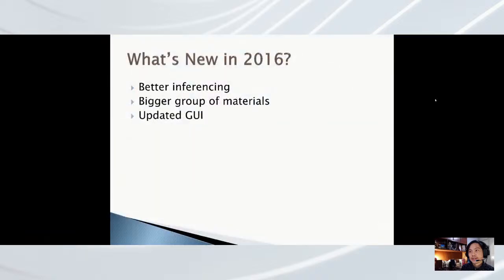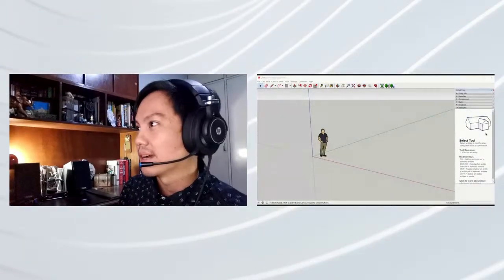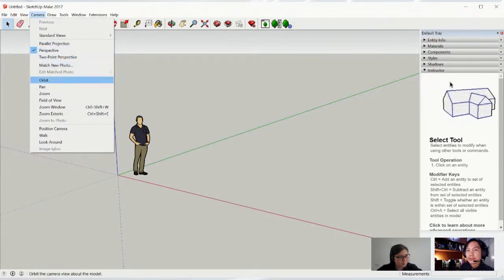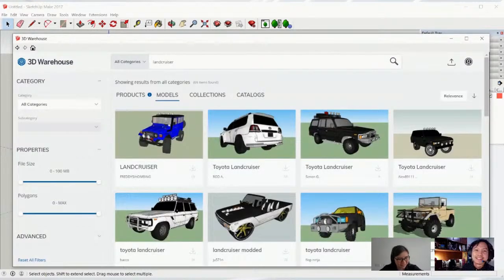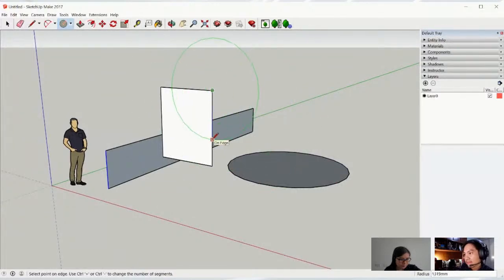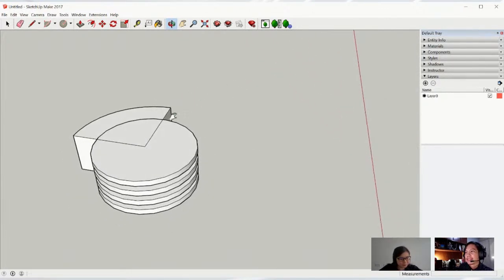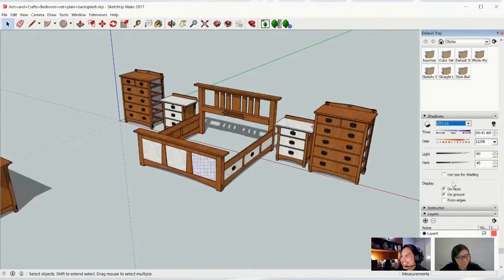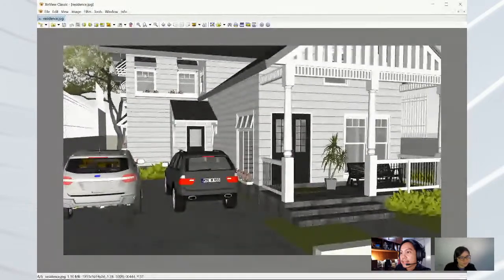ARCH 4 | Week 9-10 | UP College of Architecture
Aaron discusses topics for Week 9 to 10 of ARCH 4 with a special guest.